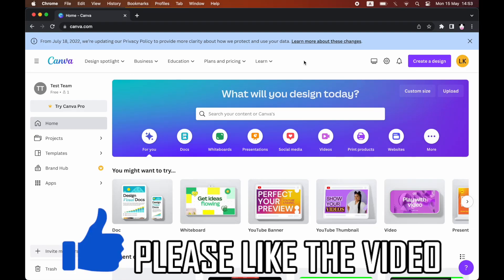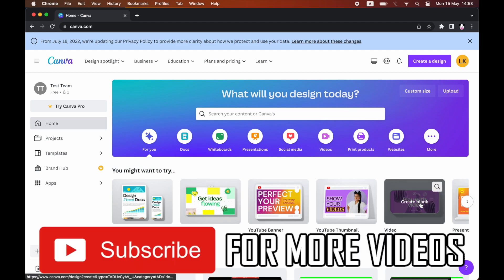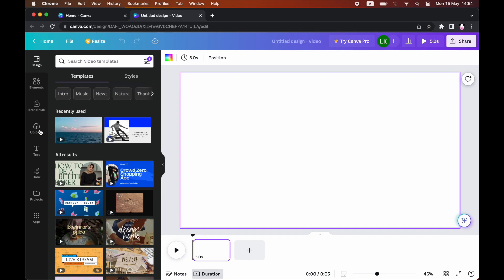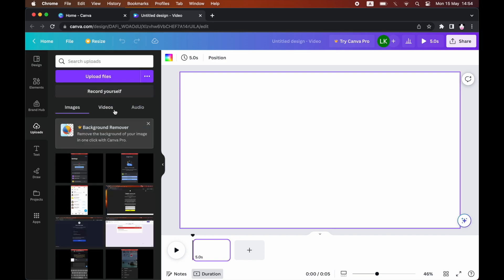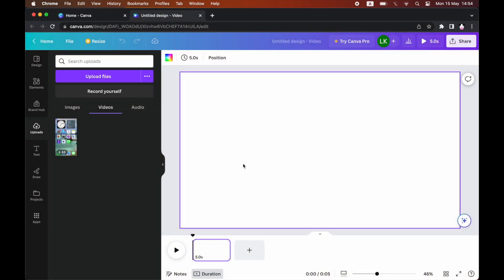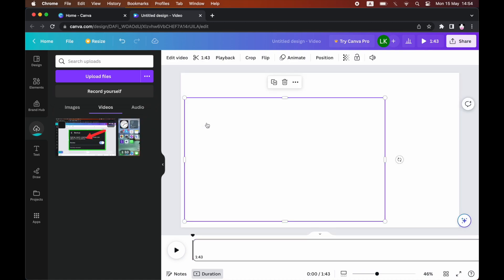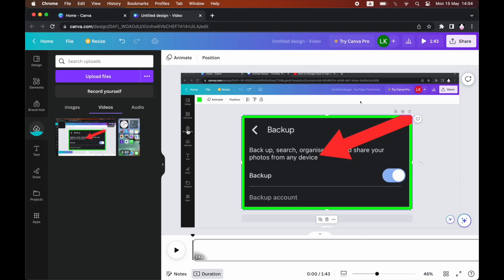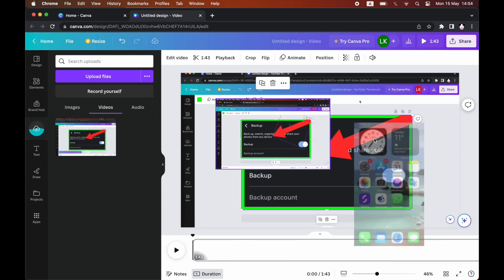How to Add Video in Canva (NEW UPDATE in 2023)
How to Add Video in Canva (NEW UPDATE in 2023). Step by step instructions of how to add a video file and edit on canva with the new update in 2023.